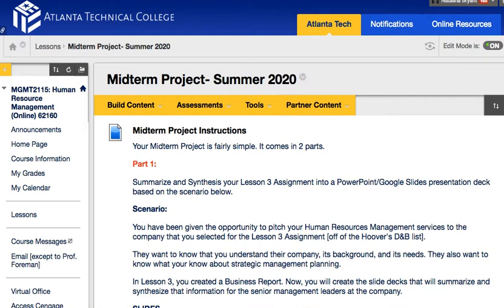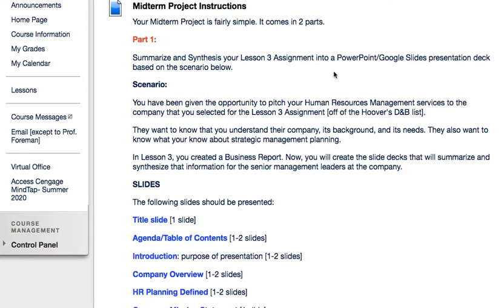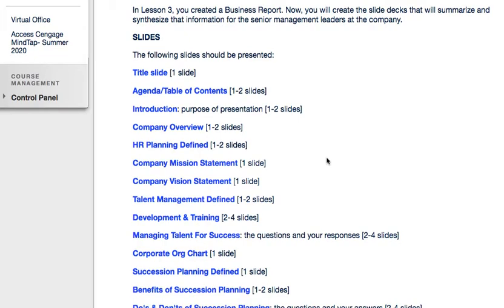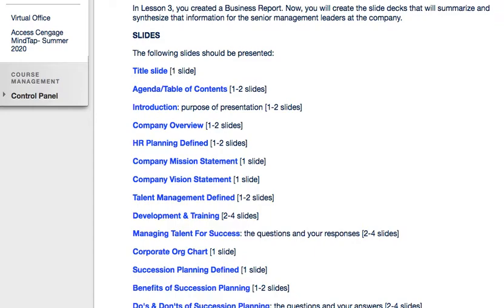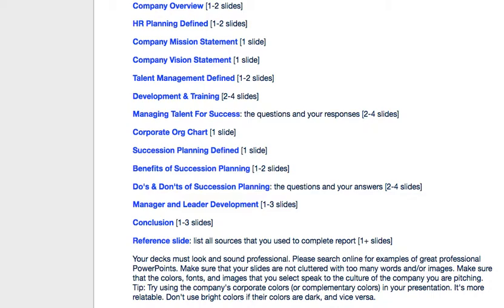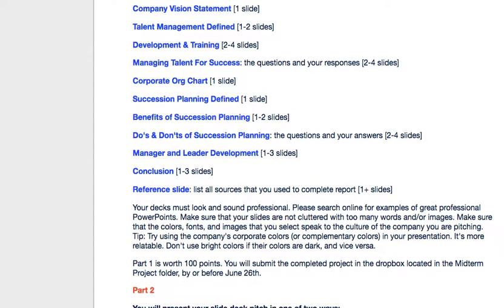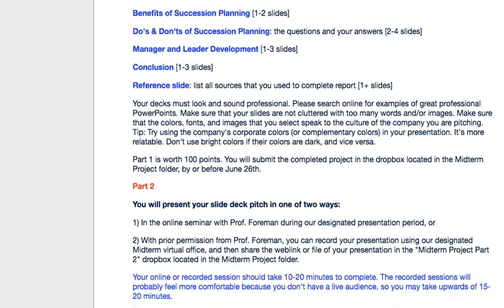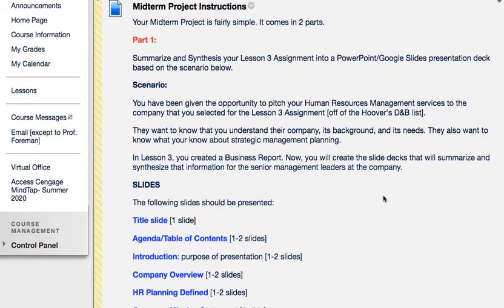How to Complete HRM Midterm Project Part 1 [Mgmt 2115]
This video shows you how to complete part 1 of the Midterm project and how to submit it for grading. This is for all Mgmt 2115: Human Resource Management students of Prof. Natasha Foreman.